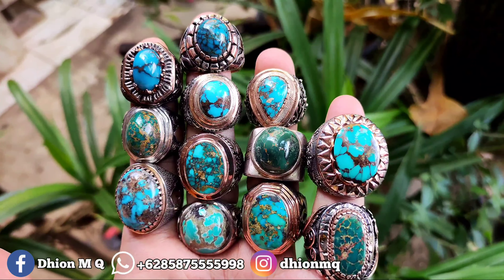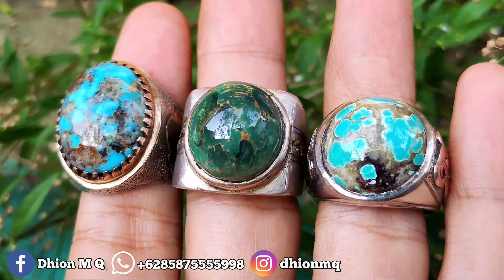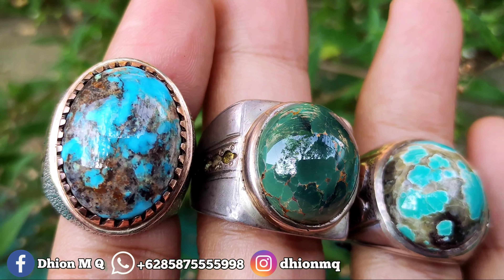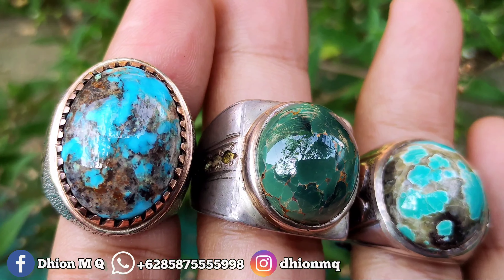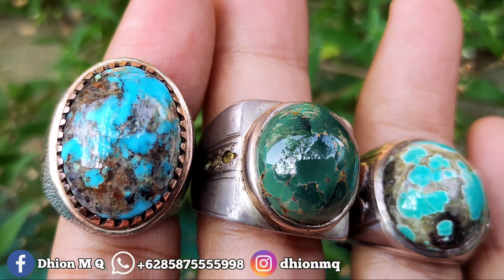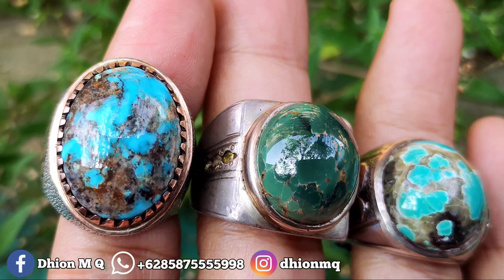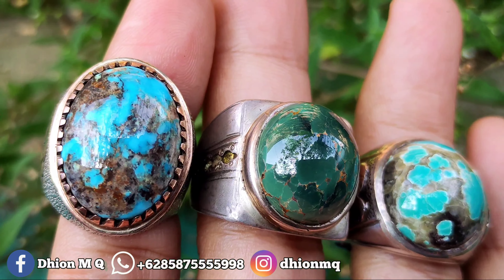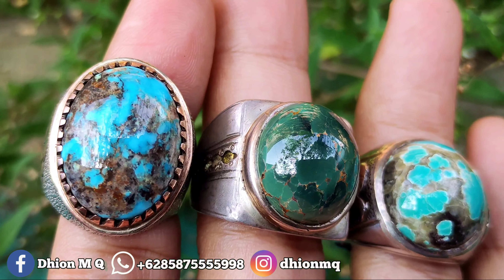BATU PIRUS PERSIA DIMENSI KANTORAN KUALITAS MANTAP HARGA MURAH DIKELASNYA ( SOLD OUT )